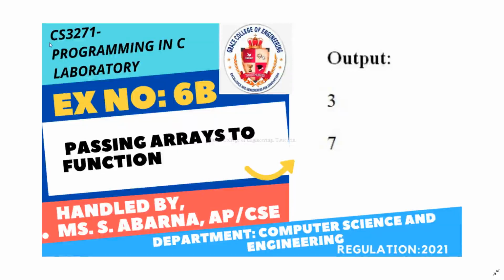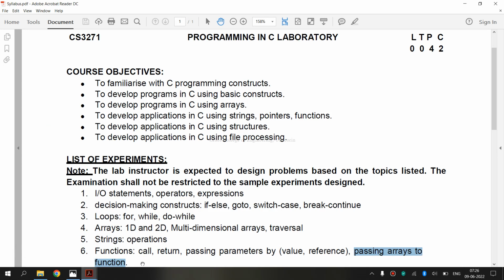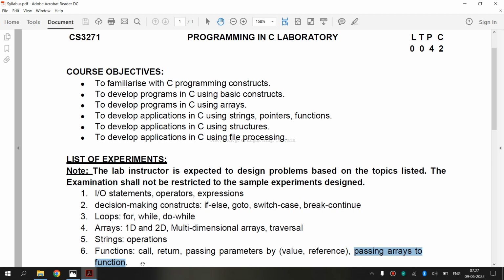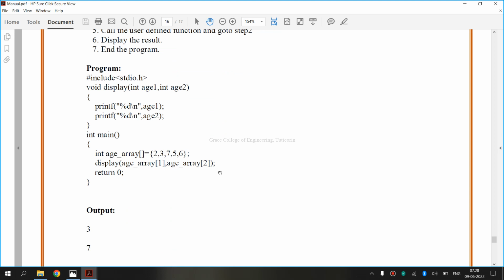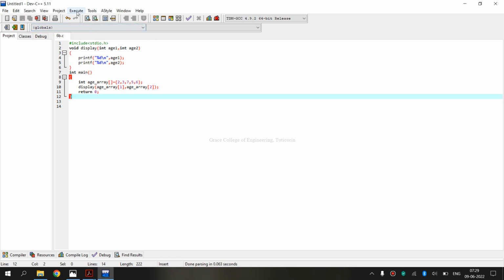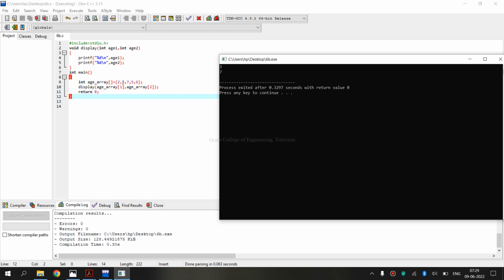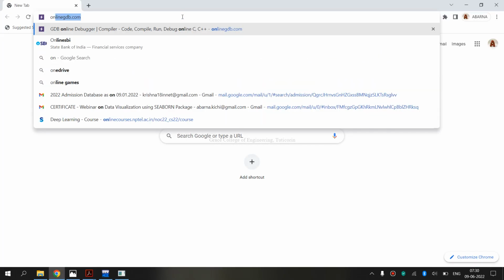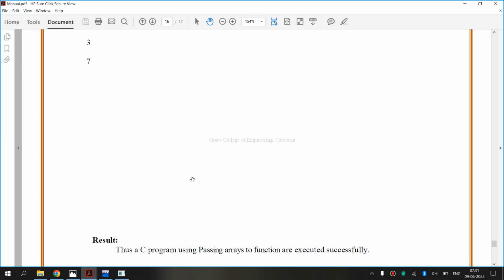GRACE COE-CSE-CS3271-Programming in C Laboratory-Ex6b- passing arrays to function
This video shows how to write a C program using passing arrays to function